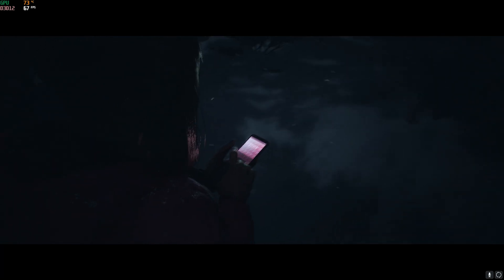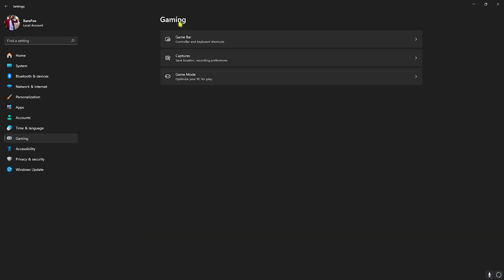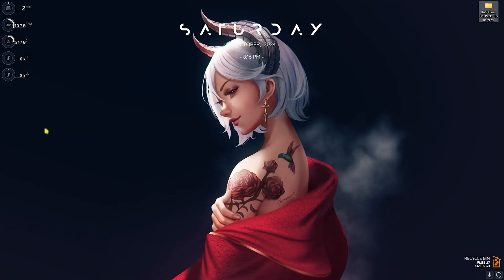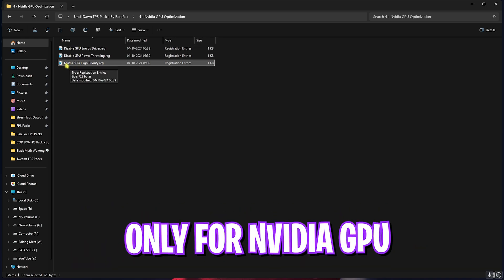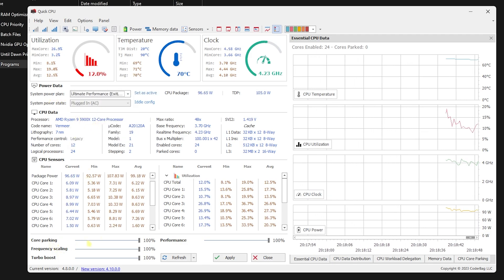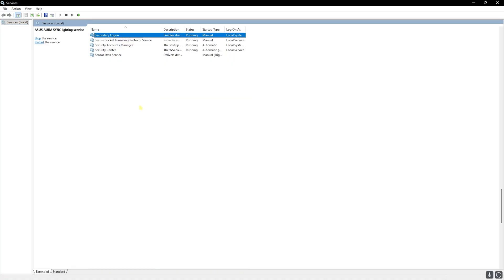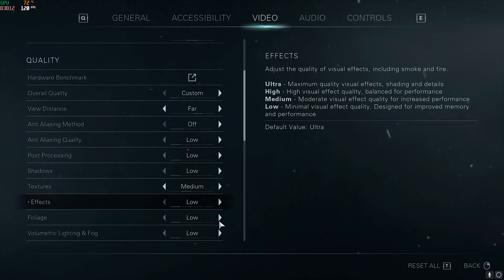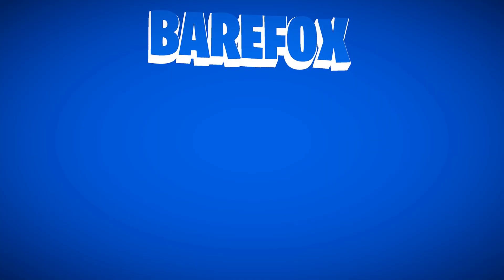Until Dawn - Best Settings to FIX Lags and FPS Drops on ANY PC!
Find the best Until Dawn PC settings for MAX FPS on any computer, optimize graphics and performance to eliminate lags and frame drops, boost your FPS for a smoother, more immersive gameplay experience, follow these easy tweaks for peak performance and enjoy the game at its best.

🔽 Download Links 🔽

▬▬▬▬▬▬▬▬▬ஜ۩۞۩ஜ▬▬▬▬▬▬▬▬▬
▬▬▬▬▬▬▬▬▬ஜ۩۞۩ஜ▬▬▬▬▬▬▬▬▬

🔽 Timestamps 🔽